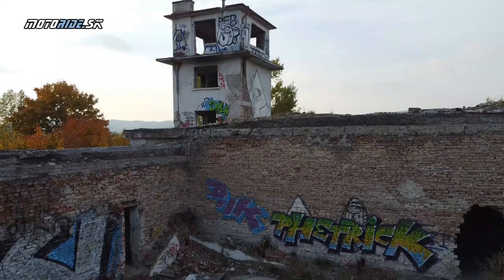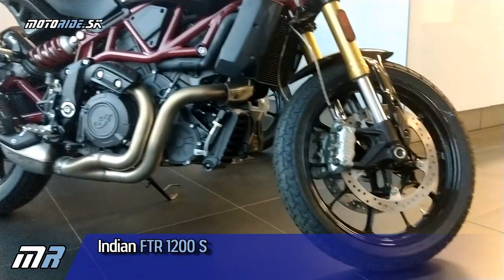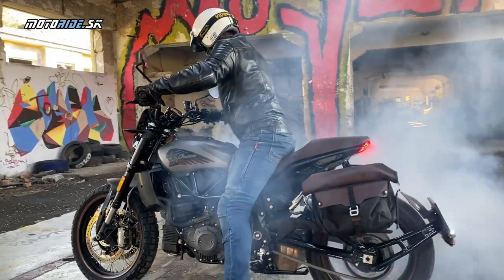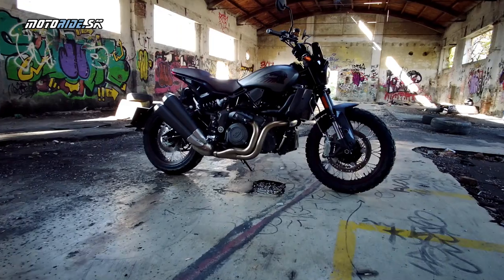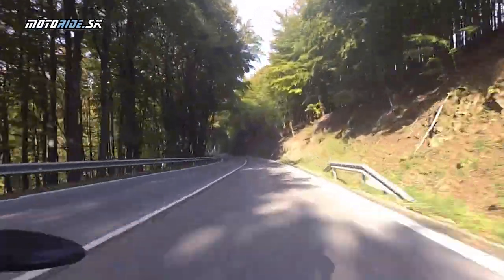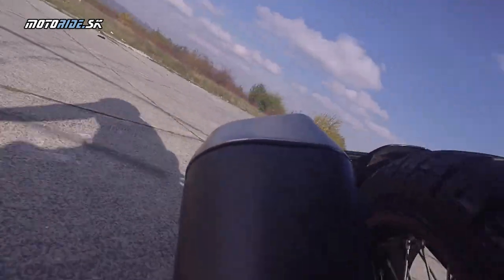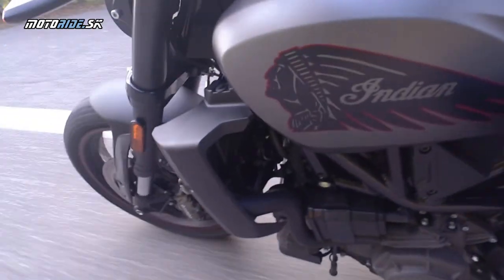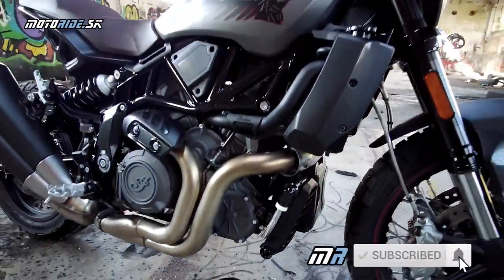Oldschool Flat track roadster - Indian FTR 1200 Rally Totálna zábava na dvoch kolesách - motoride.sk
Značku Indian vnímame ako najstaršieho výrobcu motocyklov v USA a to hlavne v podobe veľkých cruiserov. Už model Scout však priniesol modernejší pohľad a Flat trackom inšpirovaný FTR1200S vyrazil dych. Aspoň teda mne. O to viac som sa tešil kedy si ho vyskúšam a podarilo sa to hneď v sedle špeciality menom Rally.

FTR 1200 Rally vychádza zo základného modelu a je viac orientovaný do terénu a do štýlu scrambler. Je to poctivá motorka bez zbytočnej elektroniky s fakt vydareným, výkonným a športovým V2 motorom. FTR-ko ma nenechalo jazdiť normálne, ale spravilo so mňa chuligána, zadné kolo sa neustále pretáčalo a to predné nie a nie sa udržať na ceste. Ako sa vraví na dobré sa oplatí počakť a mne sa to vyplatilo. FTR bola bonbónikom na torte testov 2020.

Video a strih: Tomáš Hajduch - Awia
Kamera: janciii

Cena: Indian FTR 1200 Rally: od 14 990 €
indian.sk | INDIAN ZVOLEN | INDIAN BRATISLAVA